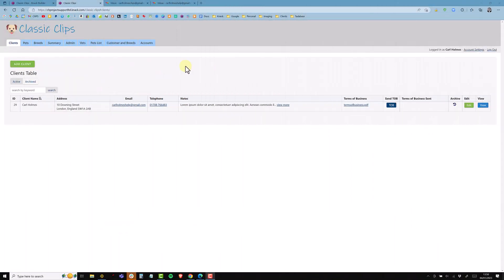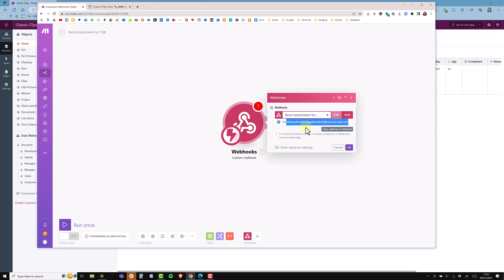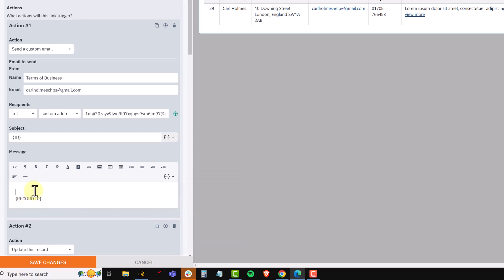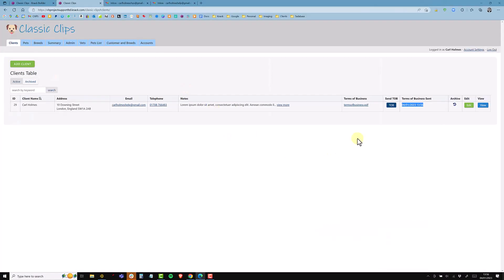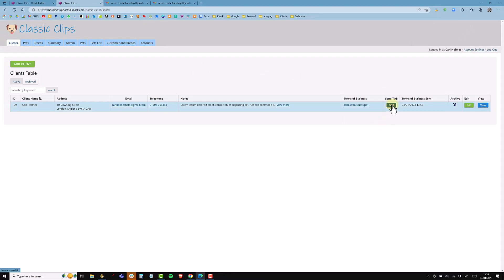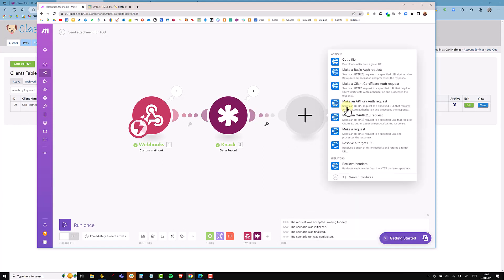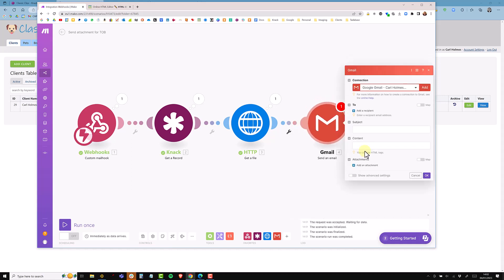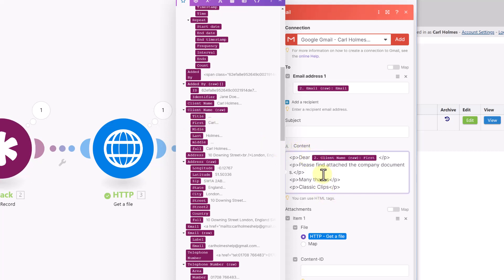Email & Attachments 📩 - Make - Part 1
Using action links in Knack to trigger a mail hook in Make.